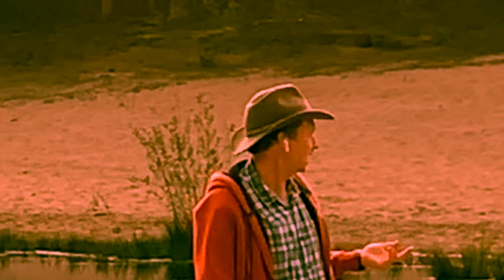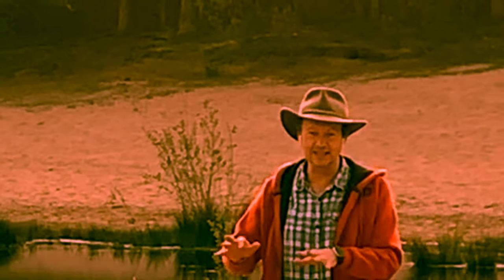Audio for Authors | Podcasters, Audiobook Narrators: Fail, Fail Often, then Re-Record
It'll probably be better the second time anyway. (Testing with 4k video.)